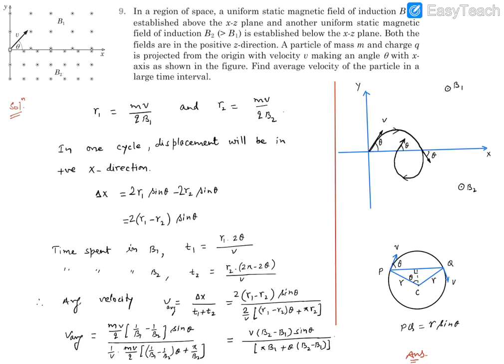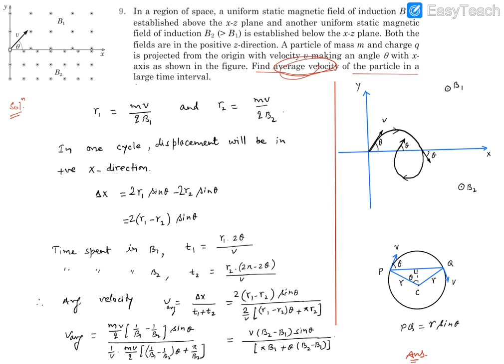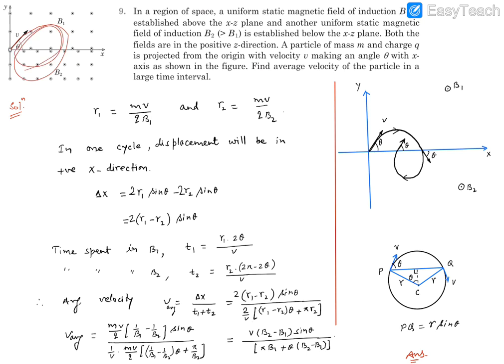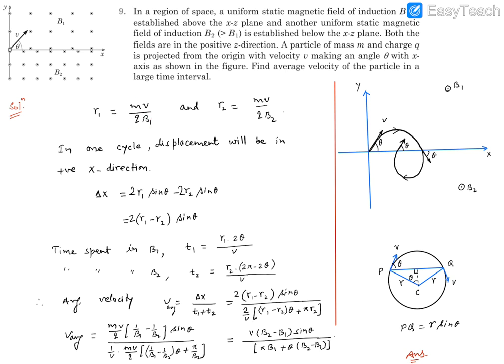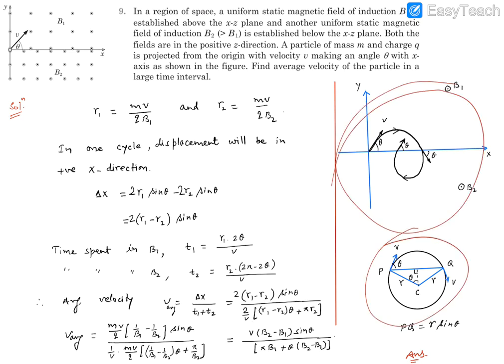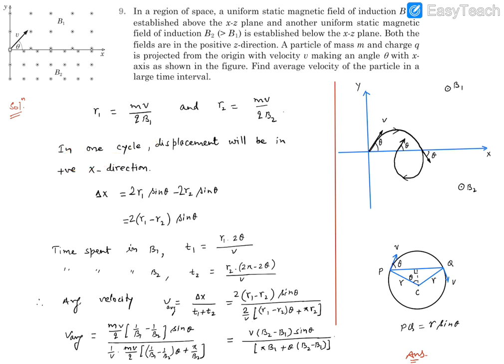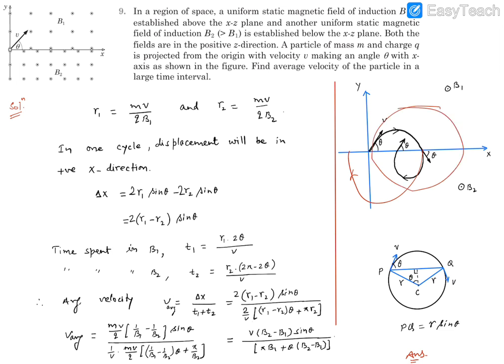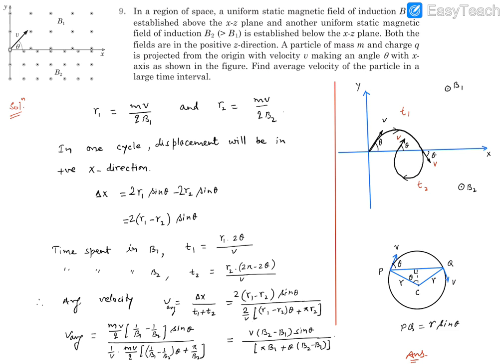Pathfinder Magnetism BYU 9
In a region of space, a uniform static magnetic field of induction B1 is established above the x-z plane and another uniform static magnetic field of induction B2 (greater than B1) is established below the x-z plane. Both the fields are in positive z-direction. A particle of mass m and charge q is projected from the origin with velocity v making an angle theta with x-axis as shown in the figure. Find average velocity of the particle in a large time interval.